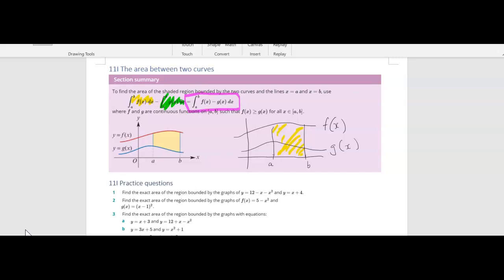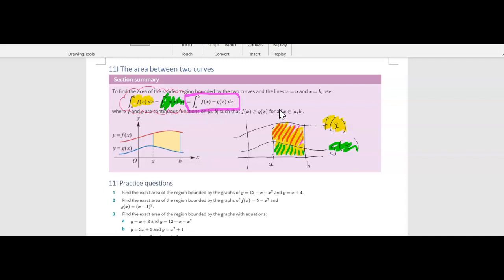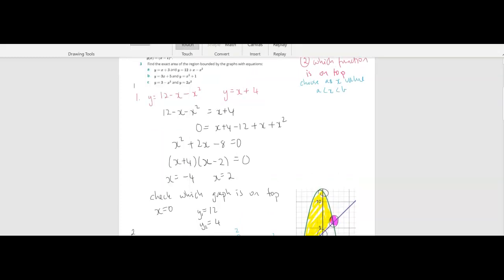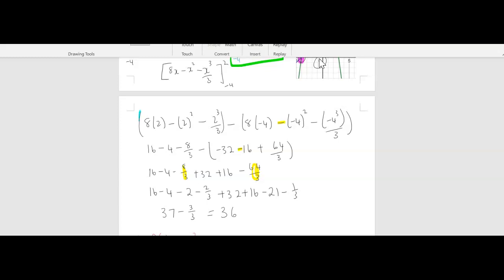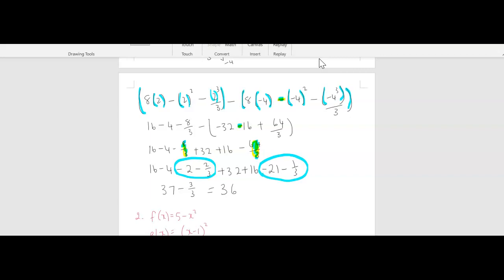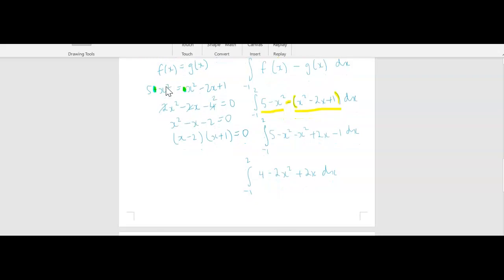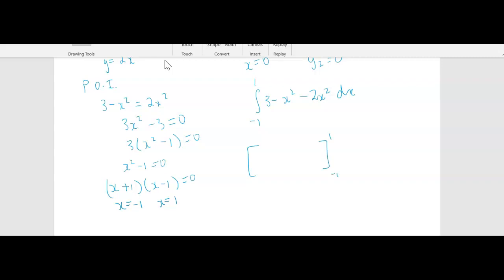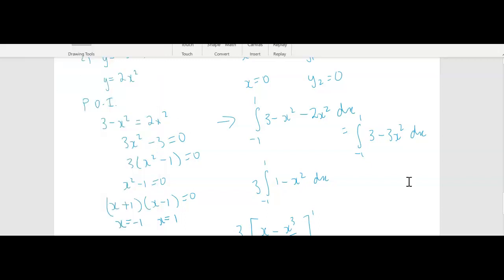12MM_11I notes